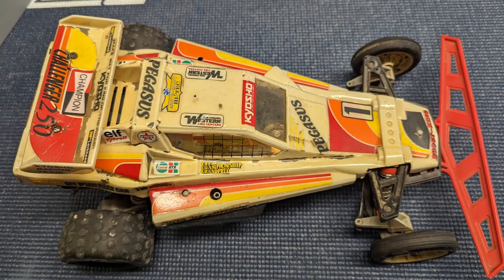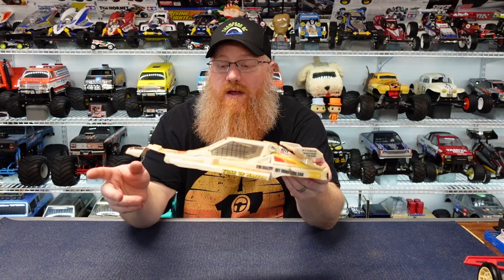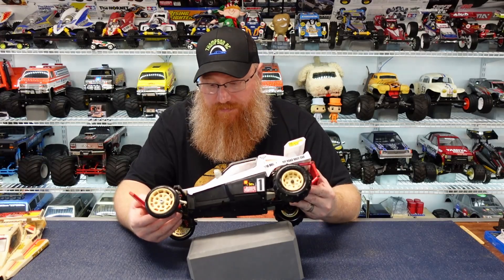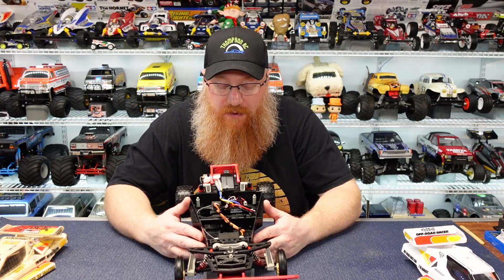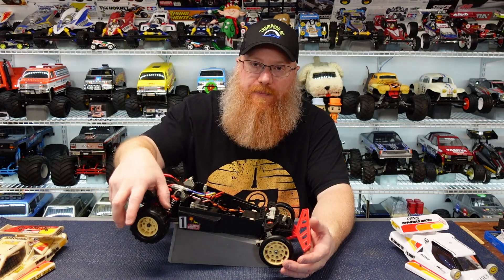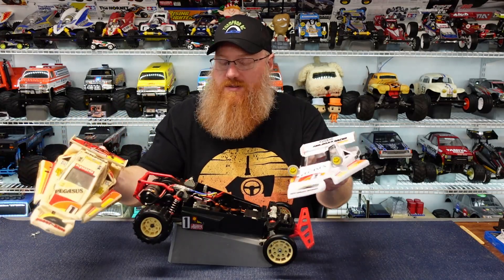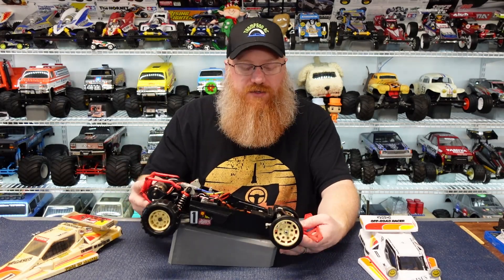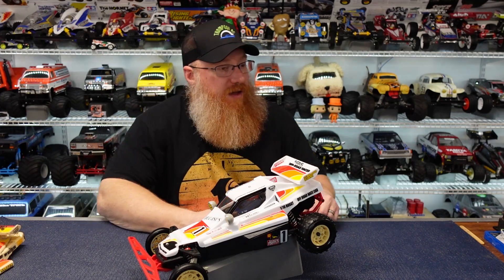The Kyosho Pegasus Has Been Rebuilt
I got “Kevin” the Kyosho Pegasus rebuilt and it looks pretty good. A new body and one or two new parts and it is all cleaned up and back together! I really enjoyed the whole process of the rebuild and I hope you all like the results!